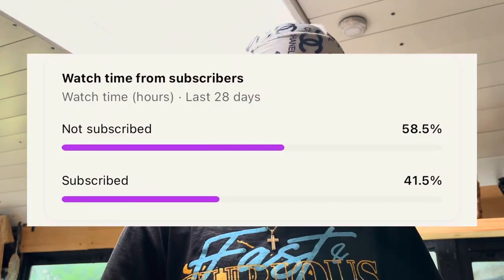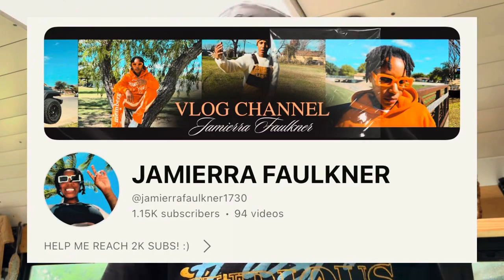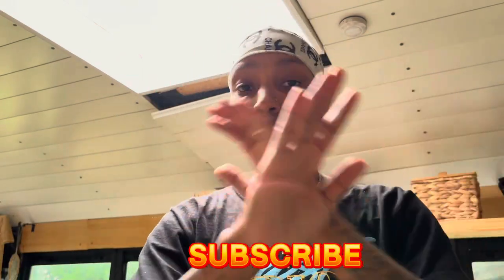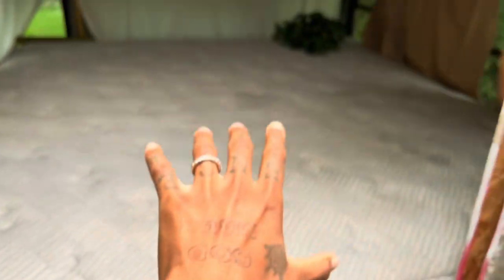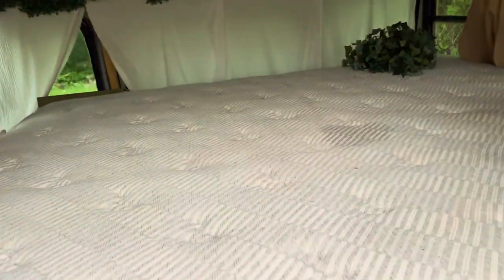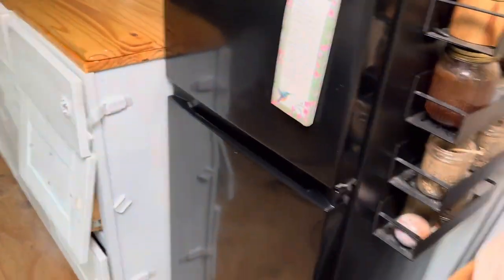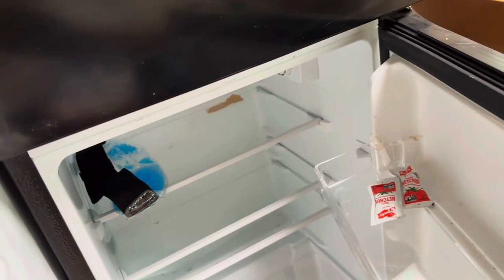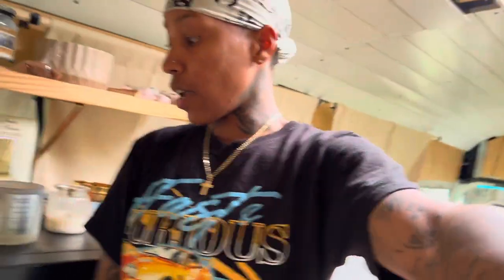YOU CAN KEEP EVERYTHING IN THE SKOOLIE ! *serious inquiries only*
You can keep EVERYTHING in the Skoolie !